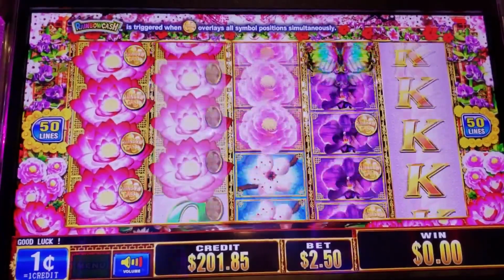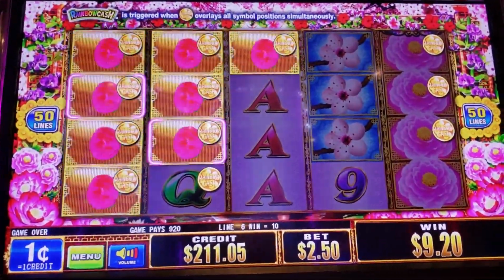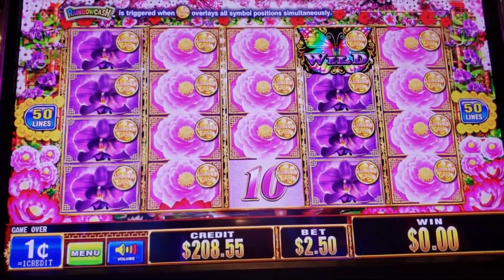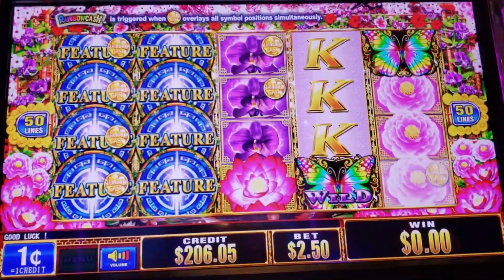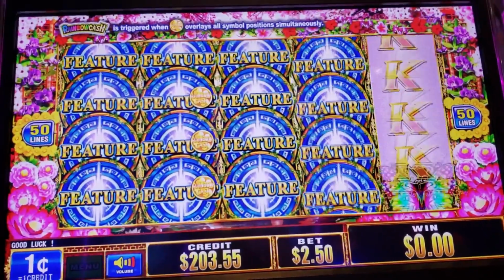RARE Full Screen Max BET Win on Rainbow Cash Slot Machine!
We were floating around the casino royale on Royal Caribbean and we found this weird machine called Rainbow something! Rainbow Cash!!

We received a rare full screen MAX Bet win on Rainbow slot machine in the back of Casino Royale! First time playing this machine, and about 2 minutes into the slot session, we received a rare full screen bonus game!

More about this Rainbow Cash Slot Machine
RAINBOW CASH ULTRA STACK FEATURE BLOSSOM, colorful riches await in the LEPRECHAUN lucky garden of treasure. This new game in the popular ULTRA STACK SERIES contains special reels with stacks of symbol positions that become the same symbol, awards up to 200 free games and features a jackpot feature with 4 progressive levels. The number of free games awarded for 1 set of ULTRA STACK FREE GAMES ranges from 3 to 200 games. Different reels are used during ULTRA STACK FREE GAMES. ULTRA STACK FREE GAMES can be triggered again during the ULTRA STACK FREE GAMES.